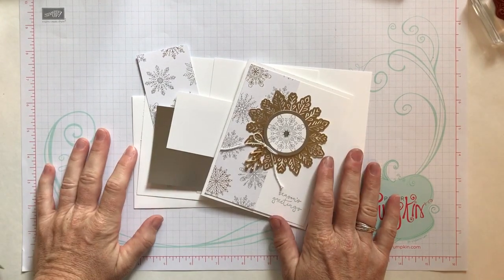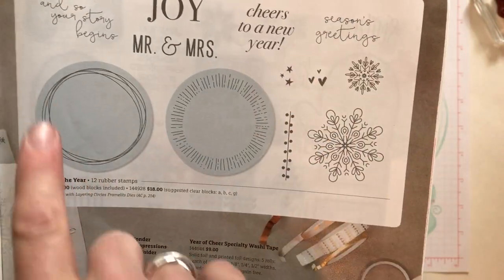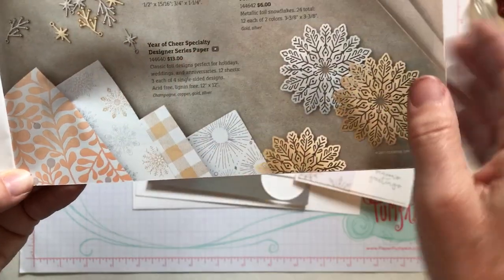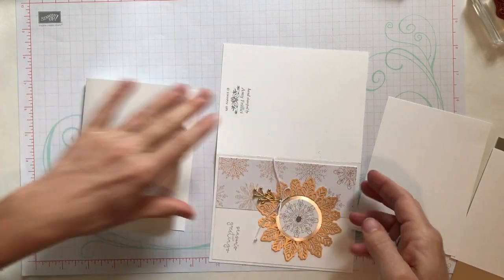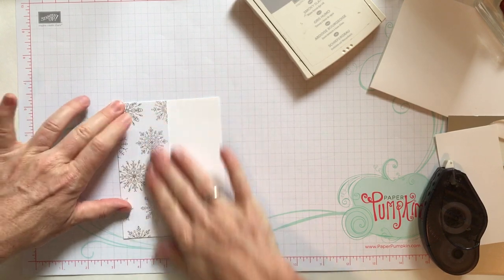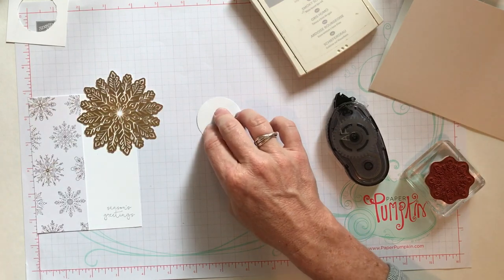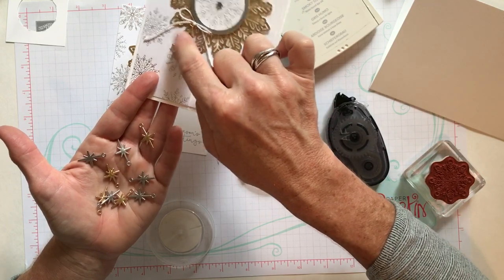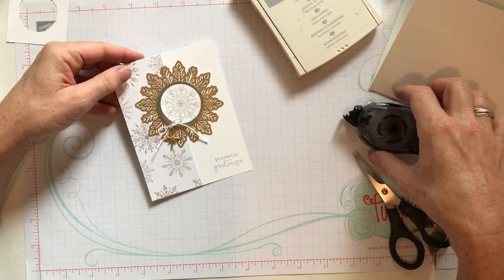Cheers to the Year Christmas Card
PLACE AN ONLINE ORDER THRU ME BY 10/31/17, AND YOUR NAME IS ENTERED INTO A DRAWING TO WIN THE MERRY PATTERNS STAMP SET!!
Use the host code on my blog when you order online to receive a FREE GOODIE with your thank you card (with any min $50 order)!
& receive a FREE video tutorial valued at $15!!

Supplies:

144925/144928  Cheers to the Year Stamp Set
144640  Year of Cheer Specialty Designer Series Paper
144643  Year of Cheer Embellishments
144642  Foil Snowflakes
124262  Whisper White Baker's Twine
144220  Rhinestone Basic Jewels
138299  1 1/2" Circle Punch
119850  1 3/4" Circle Punch
132178  Silver Foil Sheets
140272  Thick Whisper White Card Stock
100730  Whisper White Card Stock
131179  Smoky Slate Ink Pad

xoxo, Amy